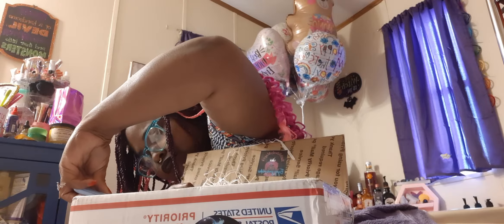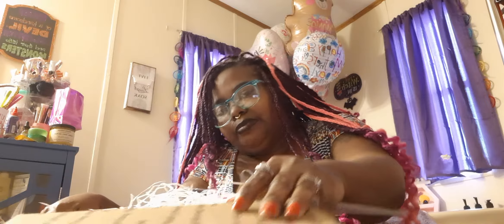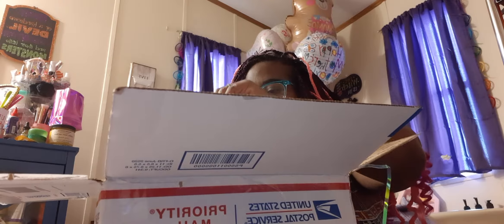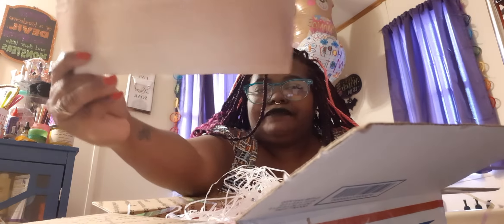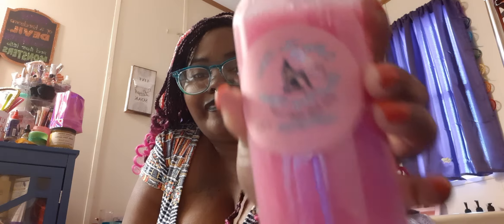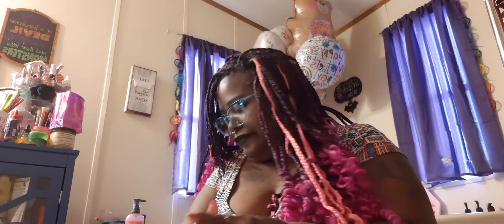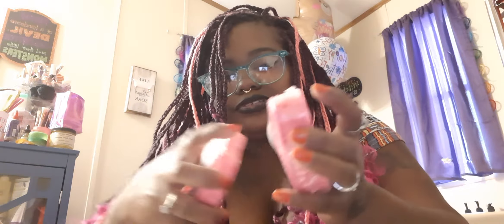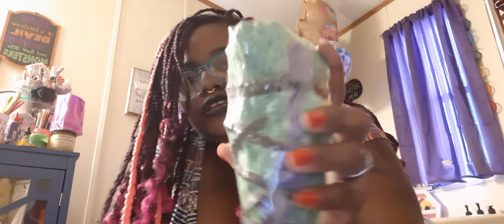bath n body magick may box